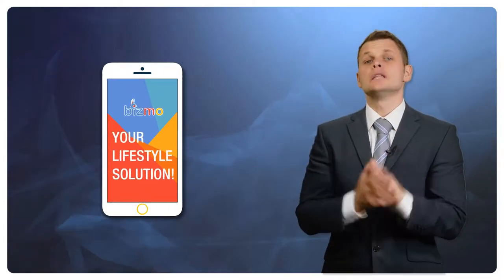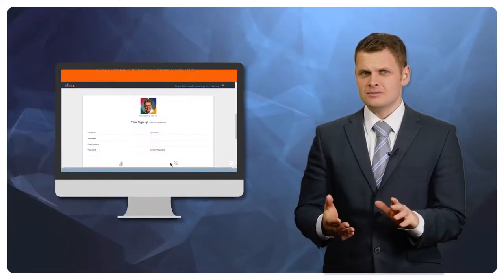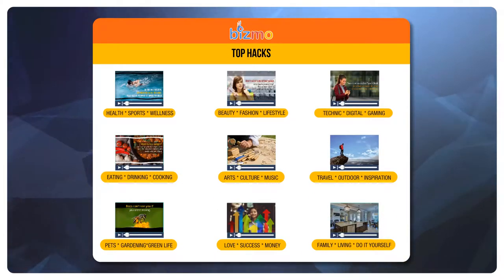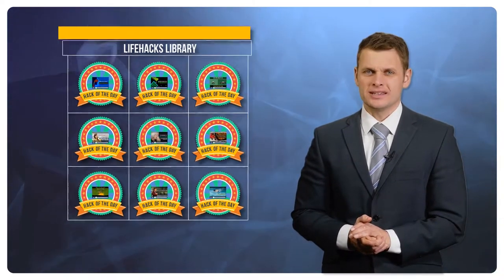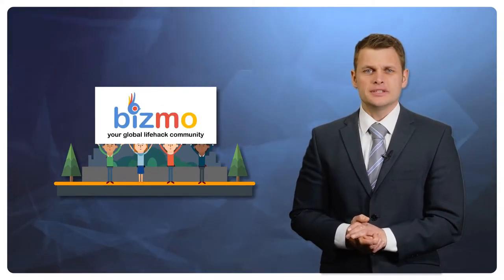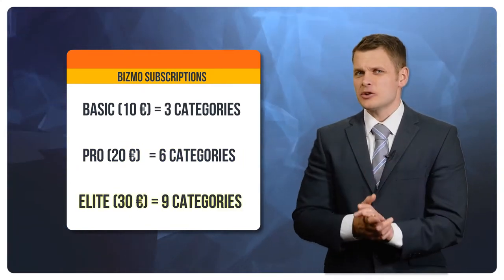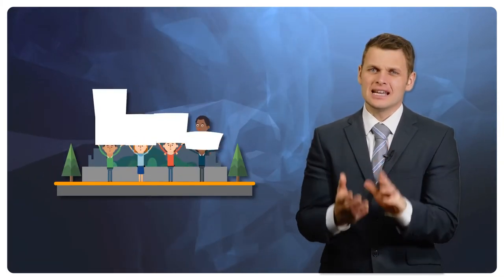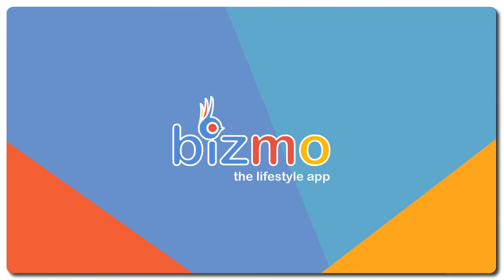Bizmo - Your Lifehack Community (English)